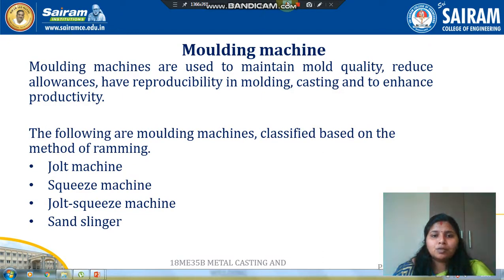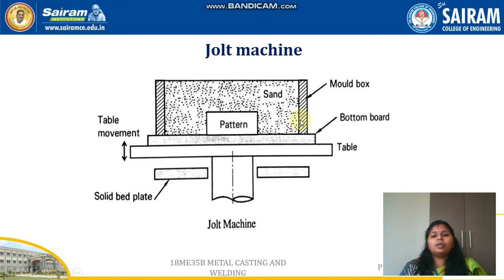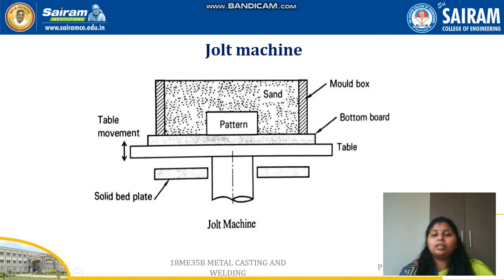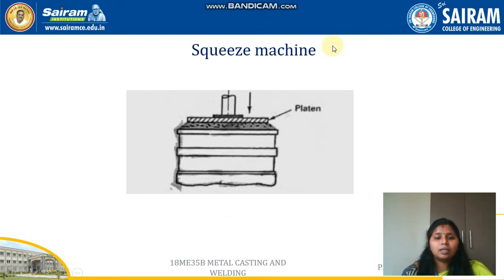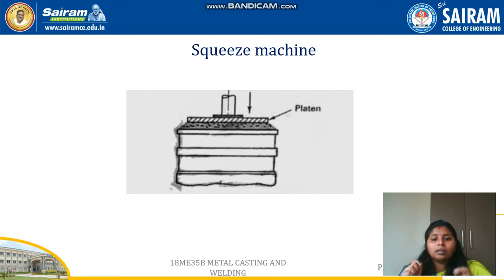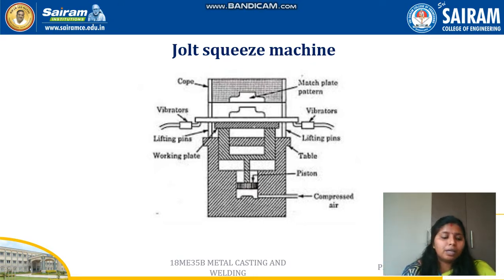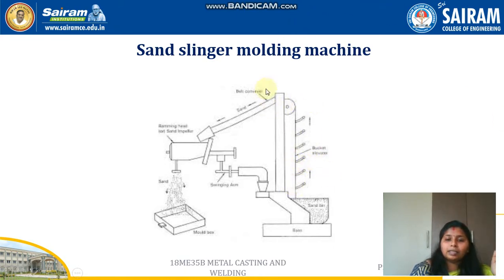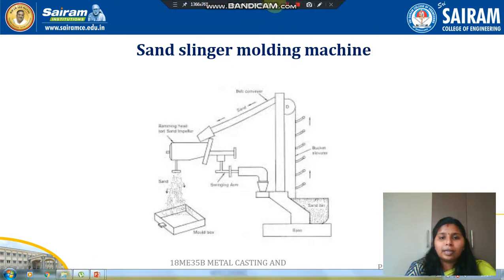Lecture video_18ME35B_Module 1_Moulding Machine_Ramya.R